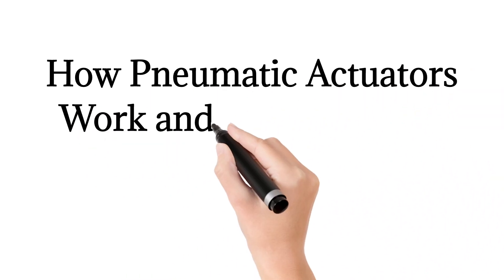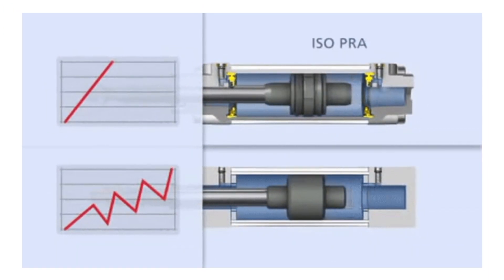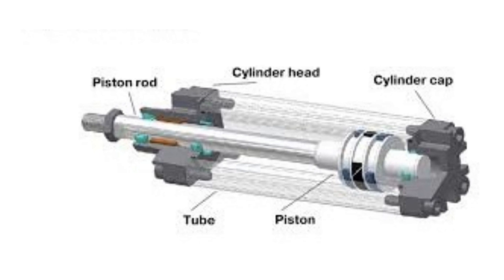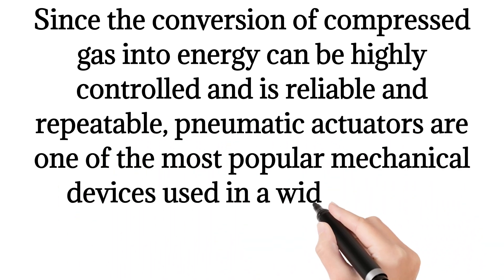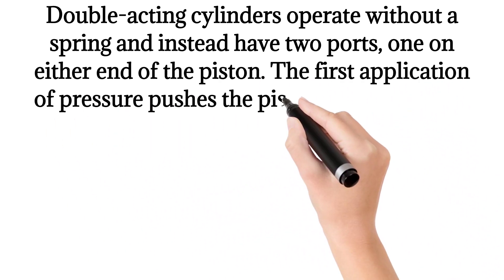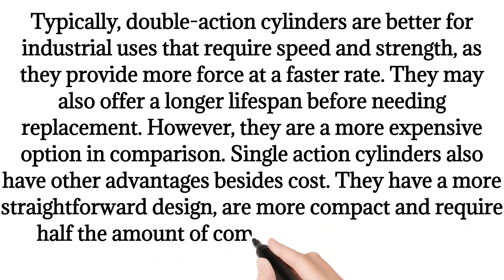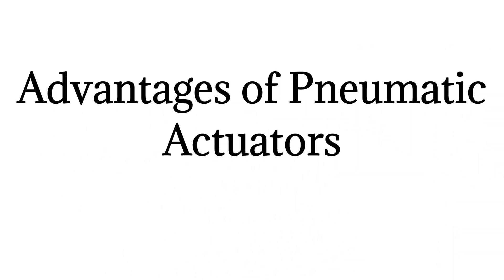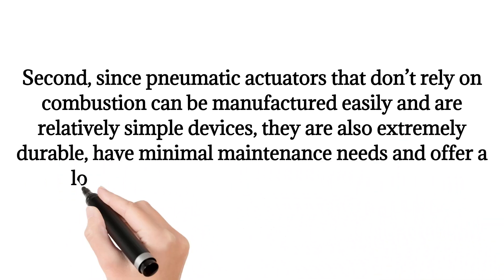Working Principle of Pneumatic Actuator ||How Pneumatic Actuators Work and Advantages of Pneumatic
Pneumatic actuators are essential to hundreds of different industries and have many uses. To understand how you can apply pneumatic cylinders, you should familiarize yourself with the fundamentals.

This guide will answer the questions: what is a pneumatic actuator, how does an actuator work, what are the different types available and what is the function of a pneumatic actuator?
pneumatic actuator parts#
control valve spare parts list#
valve parts diagram#
control valve parts name#
control valve parts pdf#
parts of valve in engine#
control valve positioner parts#

captions
0:00 how pneumatic actuators work.
0:29 what is a pneumatic actuation system?
1:21 how does a pneumatic actuator work?
2:05 types of pneumatic cylinders?
2:21 single-acting cylinders.
2:43 double-acting cylinders.
3:30 pneumatic actuator applications
4:21 advantages of pneumatic actuators

What are the parts of a valve?

Which components are actuators?

What are the three types of actuators?

How do actuated valves work?